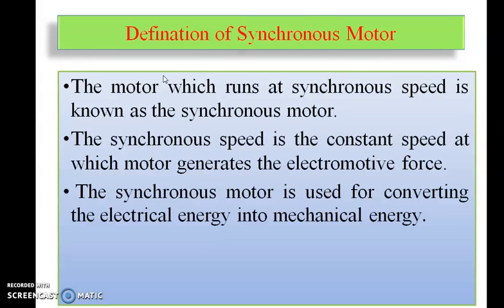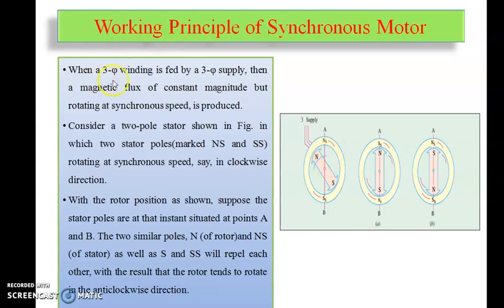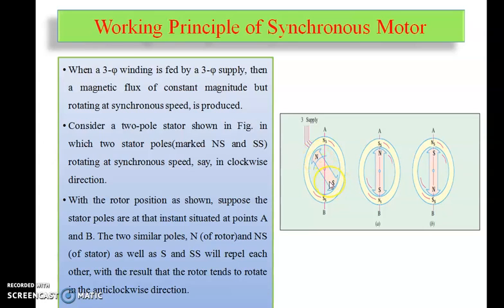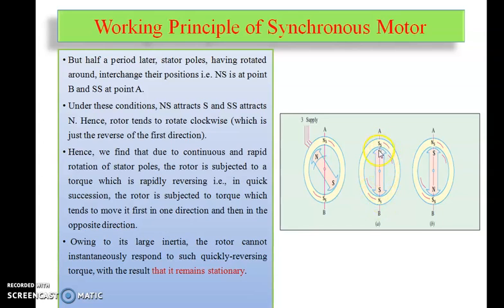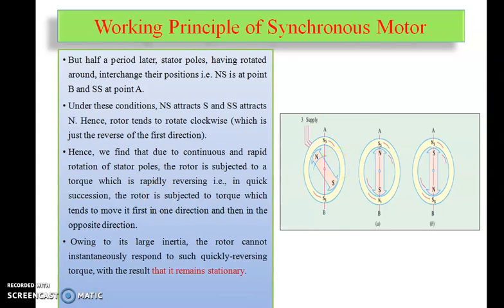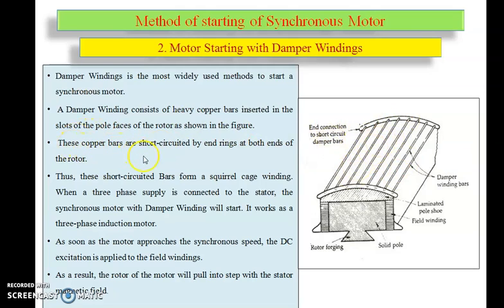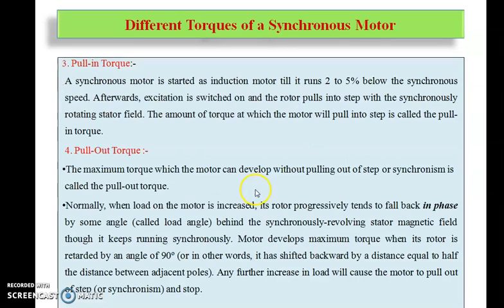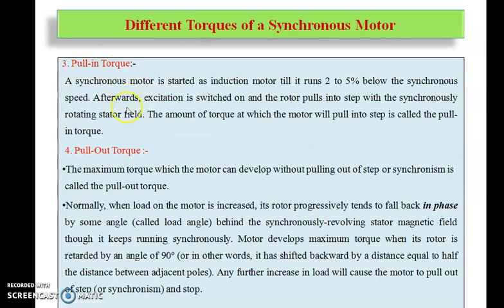AC Machine-32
Synchronous Motor